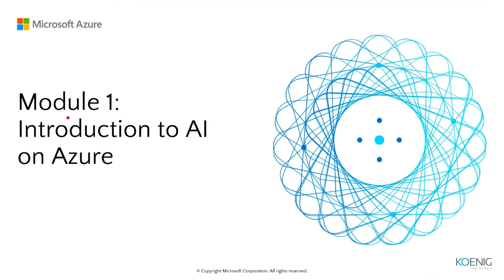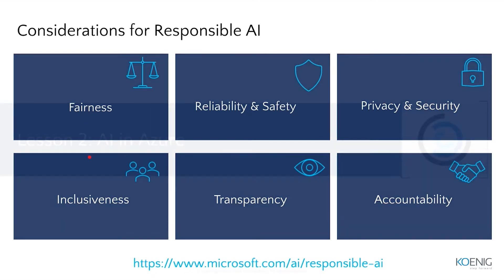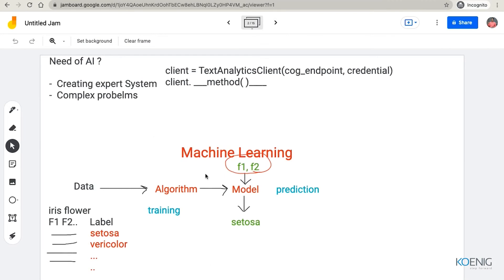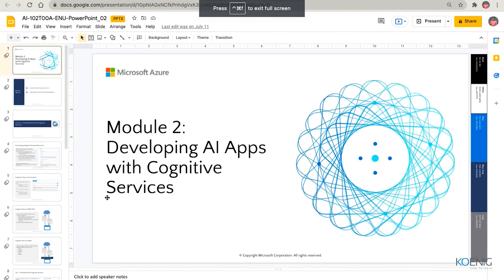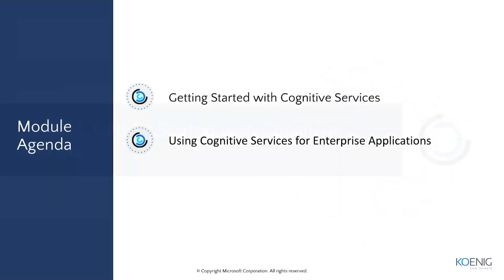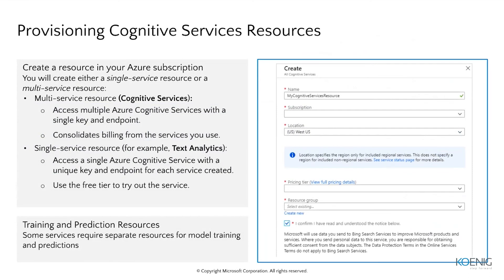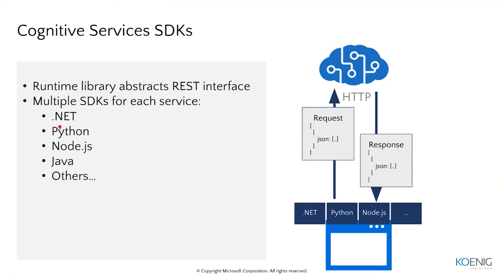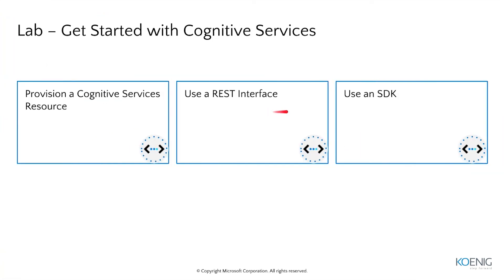Designing and Implementing Microsoft Azure AI Solution (AI-102) | Koenig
Koenig Flexi | Video Recording of Live Online

Bridges the gap between Live Online and On-Demand solutions.